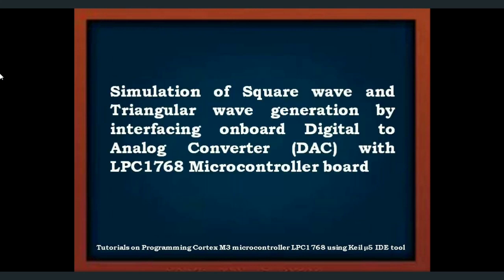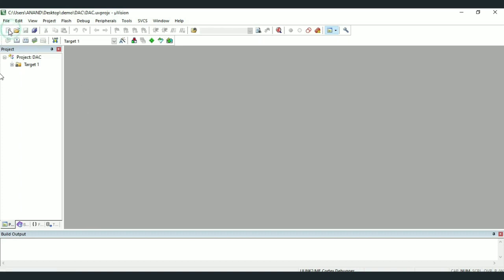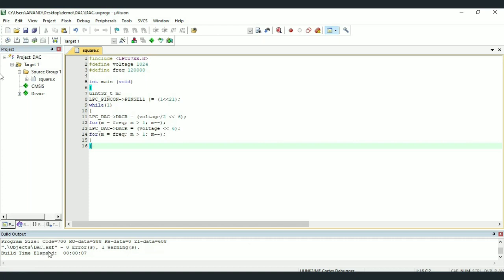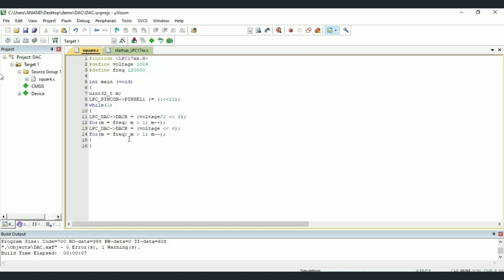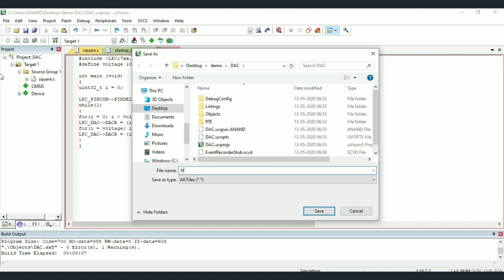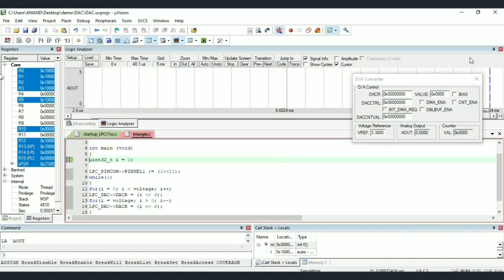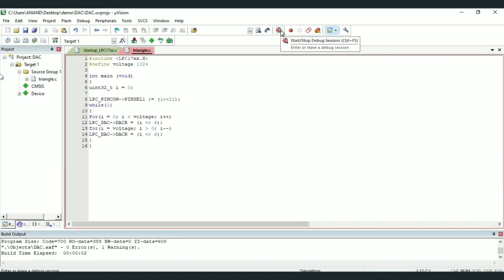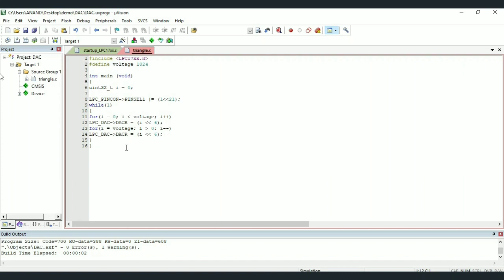ARM CORTEX-M3 LPC-1768 Keil5 tutorial-7_square wave and triangular wave generation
Interfacing of internal 10 bit DAC with ARM based Cortex-M3 Microcontroller LPC1768 for square wave and triangular wave generation